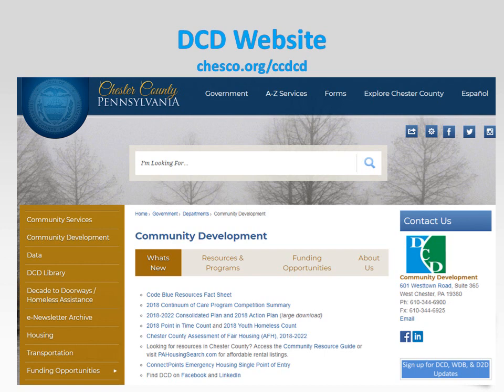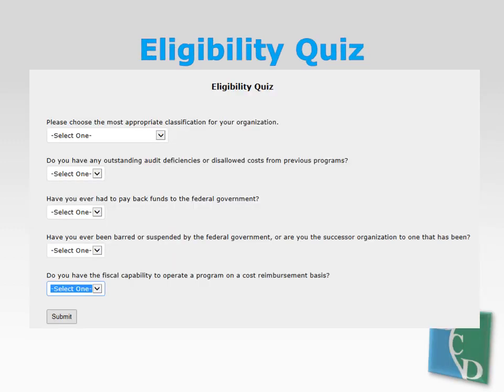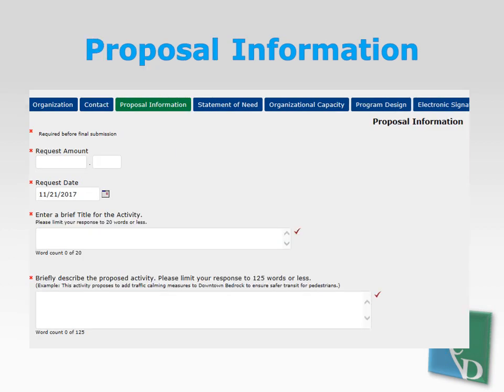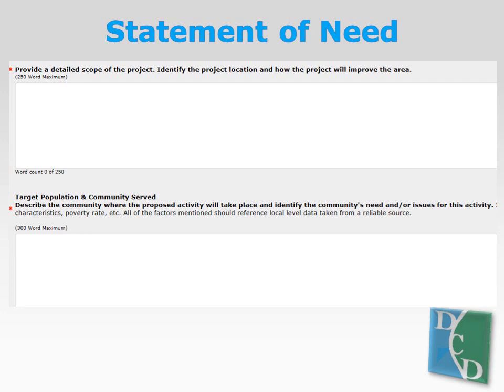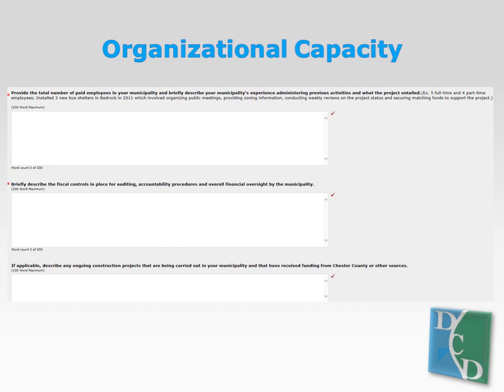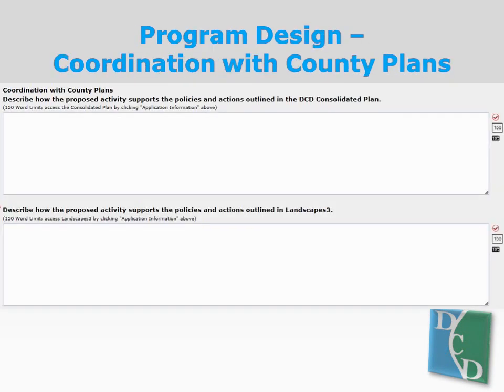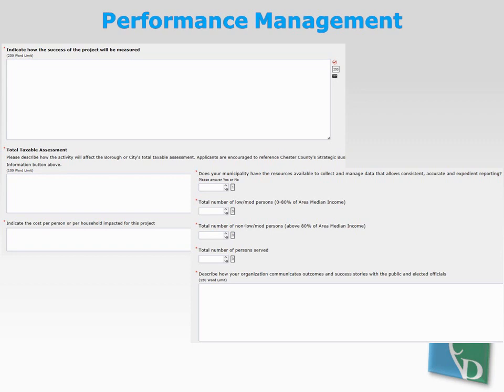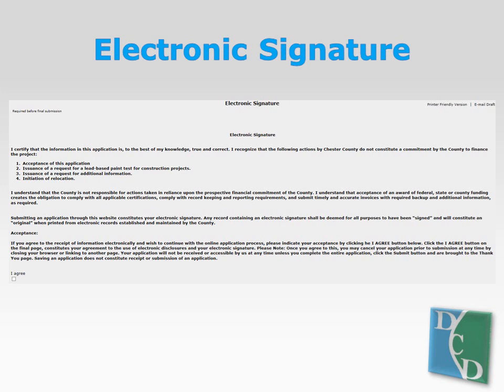Chester County Community Revitalization Program Application Workshop